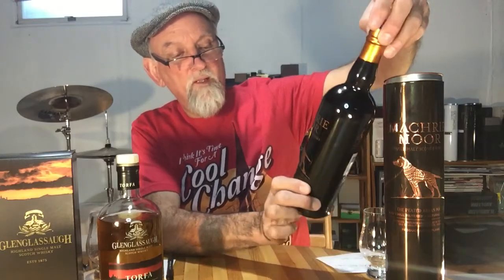Glenglassaugh Torfa vs Machrie Moor peated from Arran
Glenglassaugh Torfa peated 2017 release vs Arran peated Machrie Moor 2012 3rd Edition.
Both NAS